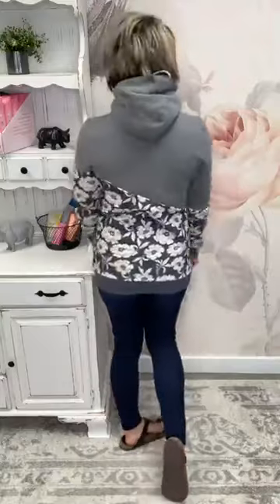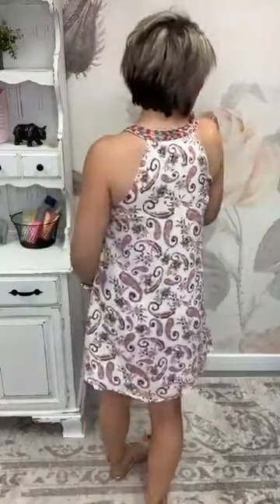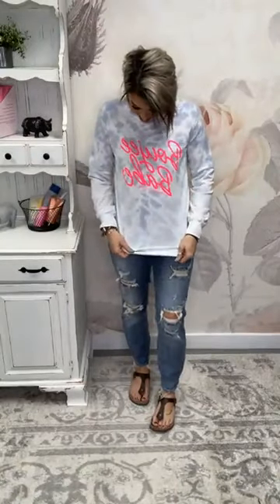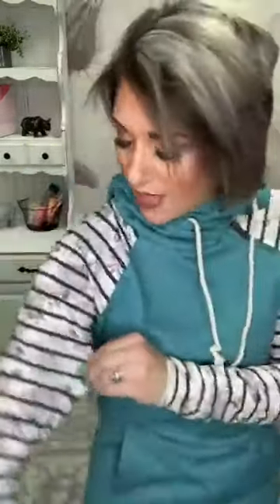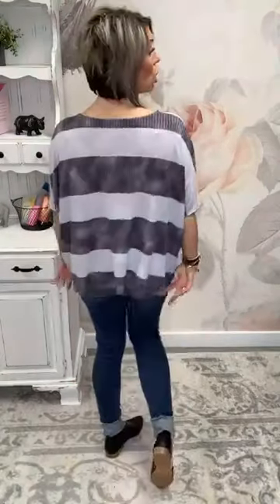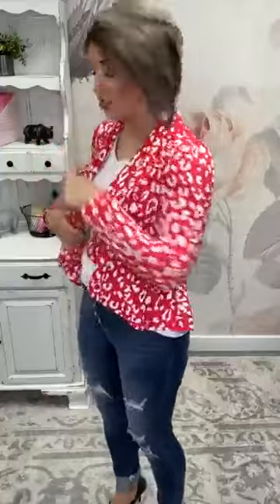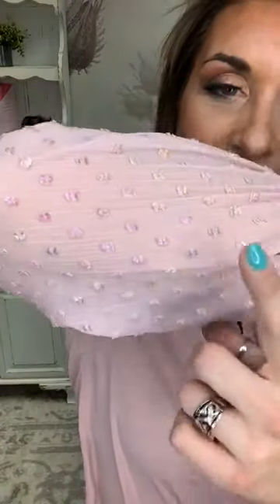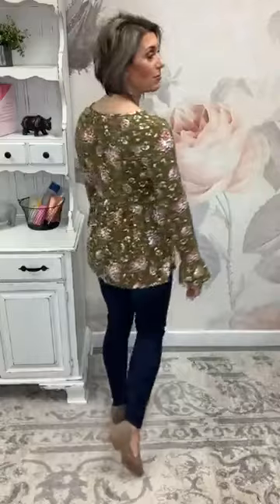a boutique by Rachel Clark *Live* Sizing & Styling Guide 03.03.21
🤗Welcome to tonight’s  *LIVE!* Sizing & Styling Guide!
💲💰STYLE STASH REWARDS PROGRAM! Earn rewards for being a loyal shopper and referring your friends!
It’s easy!!
👀Watch the *LIVE*
📲Download our free mobile app for Android or Apple! Search the name “a boutique by Rachel Clark”